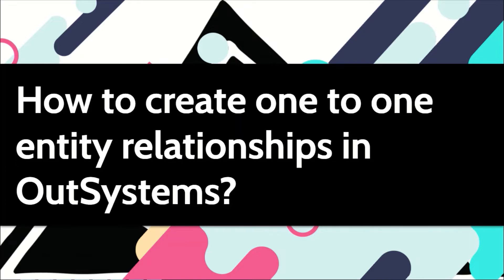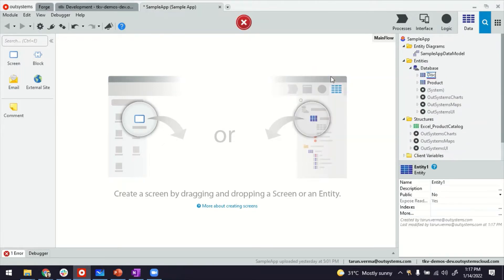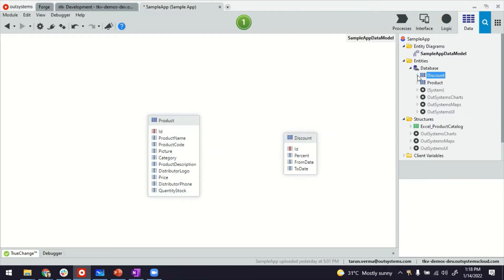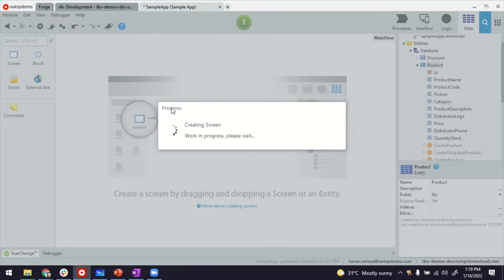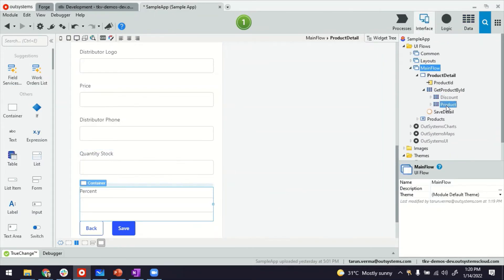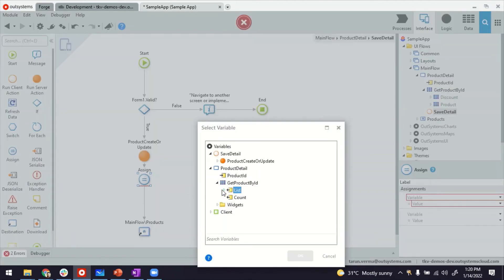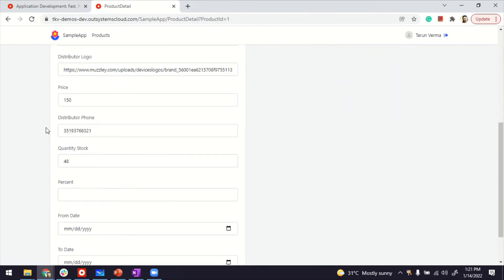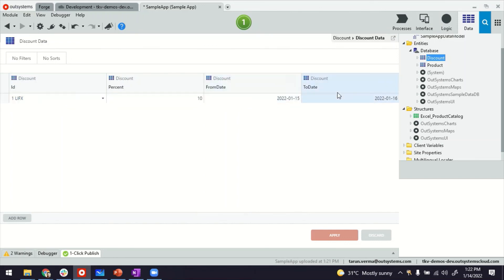How to create one to one entity relationships in OutSystems?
see an implementation of 1-1 relationship. the video shows concepts from the data modeling side.